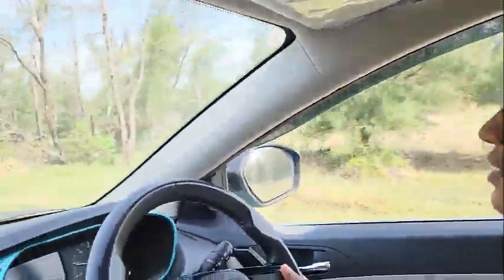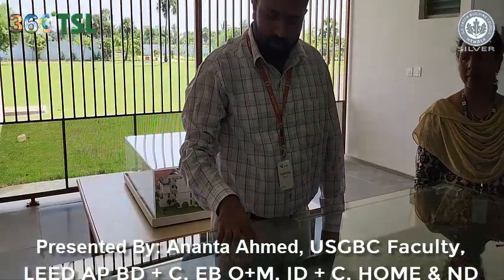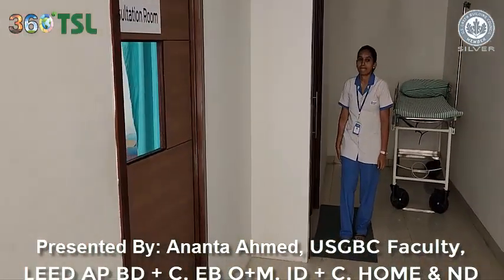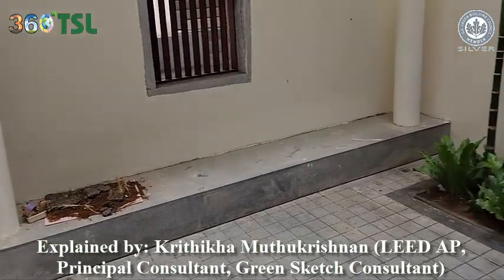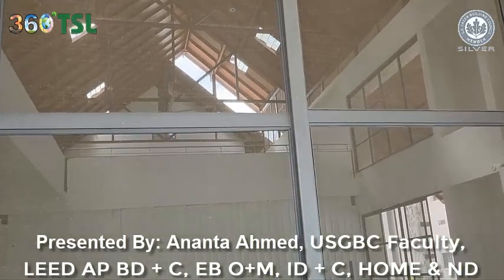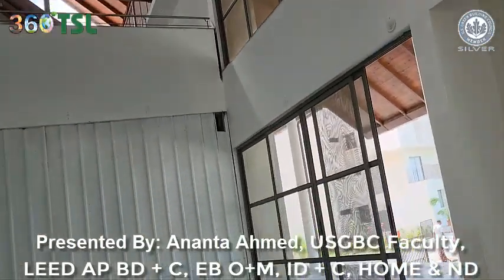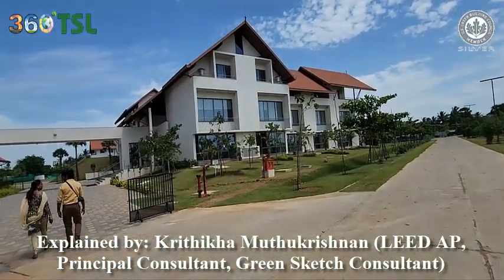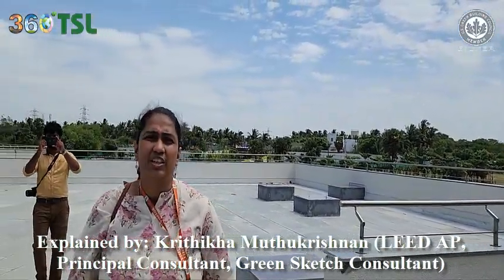USGBC (LEED) Green Building (School) Walkthrough Review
USGBC (LEED) Green Building “Vellore International School” Walkthrough Review

Presented by: Ananta Ahmed, USGBC Faculty, LEED AP BD + C, EB O+M, ID + C, HOME & ND

Explained by: Krithikha Muthukrishnan (LEED AP, Principal Consultant, Green Sketch Consultant)

Today (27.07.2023) I have the honored and privileged to visit one of iconic institute “Vellore International School (VIS)” in Chennai, India. It is prepared for USGBC (LEED) Platinum certificate.

In following video and album, you will have the opportunity to visit the project with us with “USGBC (LEED) Green Building (School) Walkthrough Review” video. Here you will know the concepts VIS followed, features VIS implemented and the result it brought. We will explain all the achievements and innovative ideas of VIS. If you want to see how a LEED Green Building Campus looks like, stop here and watch.

About Vellore International School (VIS):
Established by the founders of the prestigious Vellore Institute of Technology, Vellore International School (VIS) is a residential school in Chennai offering ICSE and CAIE academic curriculum.
Nestled at the edge of Mambakkam Lake and surrounded by lush green terrain, the campus of VIS Chennai is a place filled with an incredible sense of serenity and bliss. Every nook aspect of the campus is thoughtfully designed to serve the purpose of education and students’ needs. A perfect amalgamation of traditional and modern amenities presents our students with just the right amount of stimulation so that they can make the most of their educational journey. With even the surroundings inspiring excellence, our students are geared to succeed in their personal and professional lives.

Thanks to Vellore International School (VIS) management for the opportunity and Krithikha Muthukrishnan (LEED AP, Principal Consultant, Green Sketch Consultant) for taking us there and explain the entire process.

360 TSL is proud to be there and be part of process.
We are 360 Total Solution Limited (360 TSL) is a leading Green Building and Sustainable Development Consultancy company in Bangladesh. Here we would like to mention few notable information regarding 360 TSL. 360 TSL is now proudly consulted and consulting o 97+ Companies with o 317+ Green Building Projects and o 125+ Million Sft. We are here to help. Thanks in advance for your GREEN journey. Once you speak to us, we are confident you will see how easy completing your GREEN project can be with our professional support and knowledgeable help.

We are available at - Facebook: 360tsl, LinkedIn: 360tsl, Youtube: 360 TSL Green Expert. Please talk to us and it will be worthwhile.